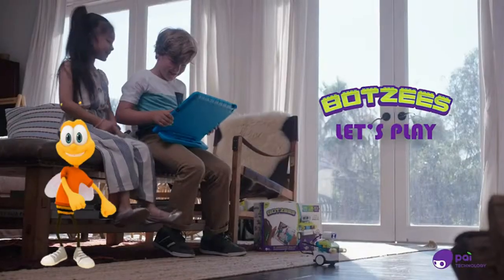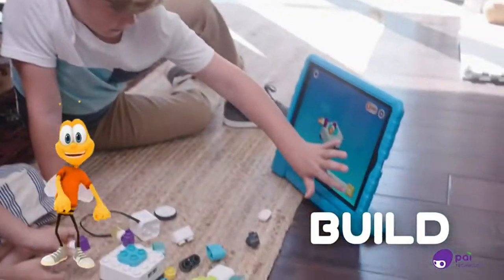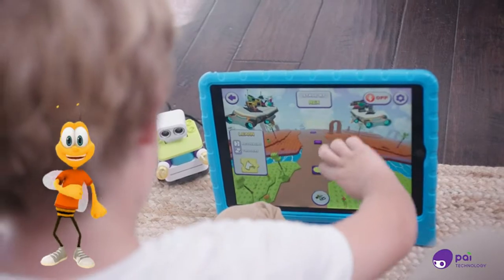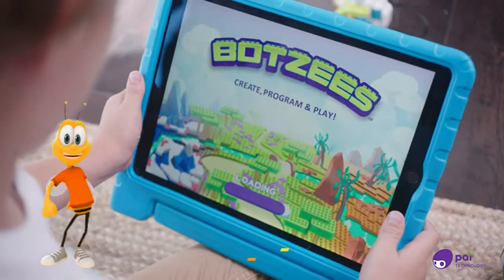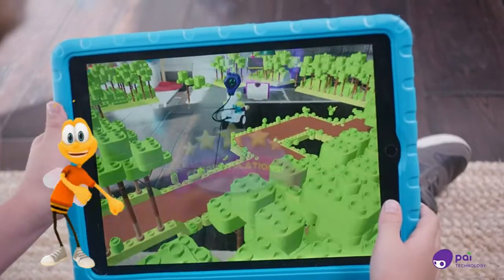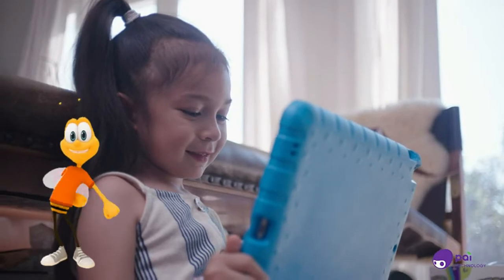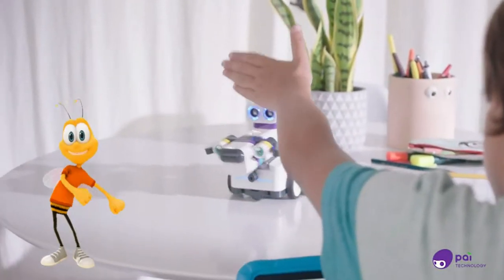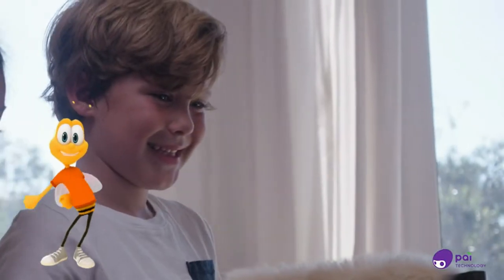BOTZEES AR Coding Robots for Kids, Educational STEM Toy, Early Programming, Remote Control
[BOTZEES CODING ROBOT] - Botzees robots offer many modes of play: to move, drum, dance, make sounds, and light up using the companion app. 30 interactive Augmented Reality puzzles teach even more coding concepts with visual cues. The stem coding robot toy is wonderful christmas gift for kids.
[LEARNING & EDUCATIONAL TOYS] - This STEM toy introduces younger learners to the world of AR and Coding! Combine the motors and sensor with rounded pieces to create fun robots! Learn coding along the way through our fun and delightful game! Perfect gift for 4+ year old boys and girls.
[AWARD-WINING STEM TOY] - As a global brand and award winning STEM toy, Botzees is recognized by organizations such as Purdue University, PareSTEM Toysagazine, and Mothering Magazine - just to name a few!
[6 IN 1 ROBOT KIT] - The kit includes 130 uniquely shaped blocks; including 2 motors, 1 sensor, and all the pieces needed for endless play. Up to 6 pre-designed Botzees can be built from each kit. Or, kids can create their own unique Botzees—the possibilities are limitless!
[COMPATIBILITY] - Botzees app works with iOS and Android and is compatible with iOS 12+ devices that support ARKit, and Android 8+ devices that support ARCore. Please confirm your device supports ARKit for iOS, or ARCore for Android users. If you have a device that does not support AR, please email us for an app version that doesn’t require AR. [SUPPORT] - If you have any questions or issues with our products, please feel free to contact us, we are always here to help.

BOTZEES AR Coding Robots for Kids, Educational STEM Toy, Early Programming, Remote Control Robot for Kids Ages 4+ (App Based)